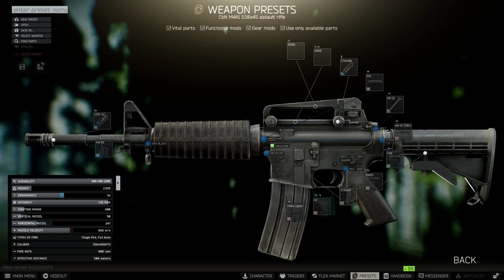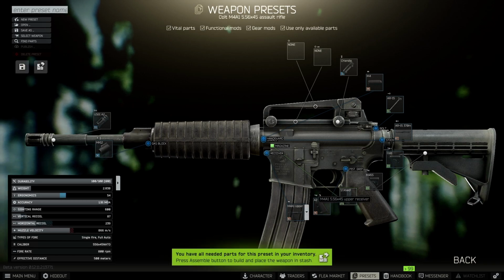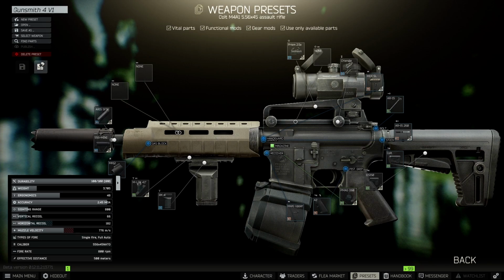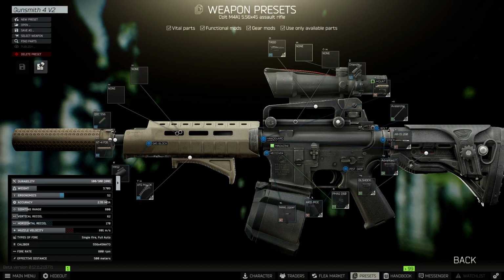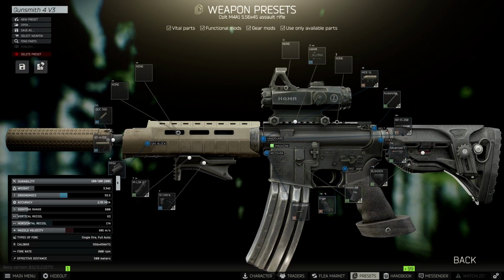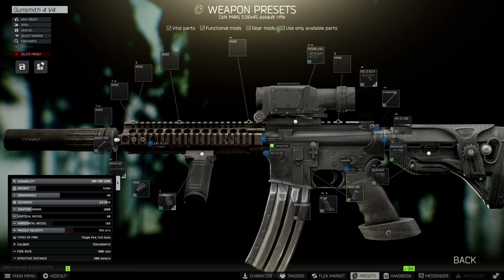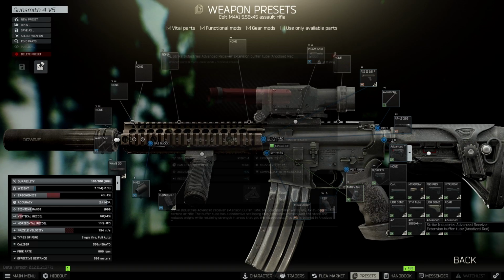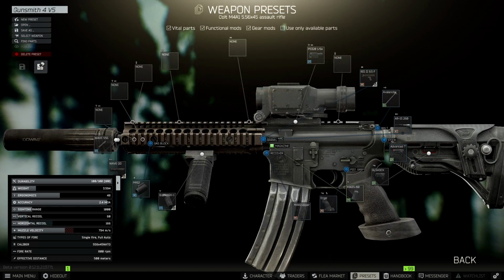Stuck on Gunsmith Pt4? Try These Alternate M4 Builds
Socials

This is an alternate build guide to Gunsmith Pt4 on Escape from Tarkov

00:00 Intro
00:07 Requirements
00:45 Wiki Build 1
01:27 Wiki Build 2
01:53 Alt Build 1
02:20 Alt Build 2

Tips always appreciated, never expected!